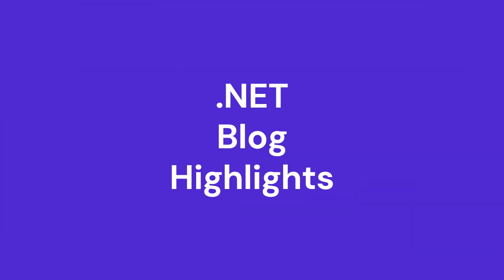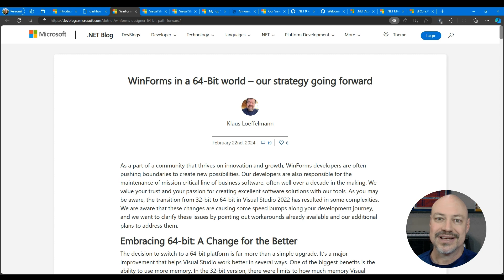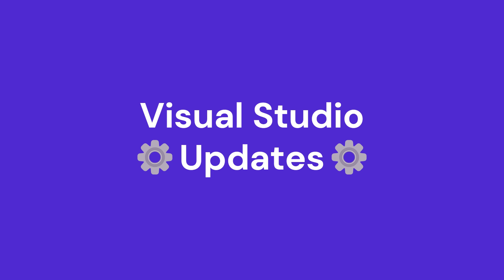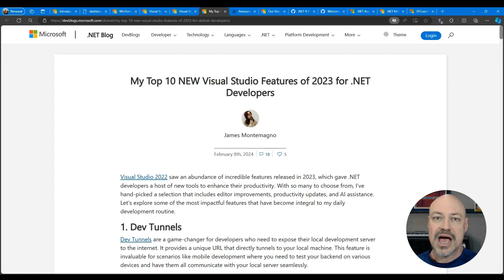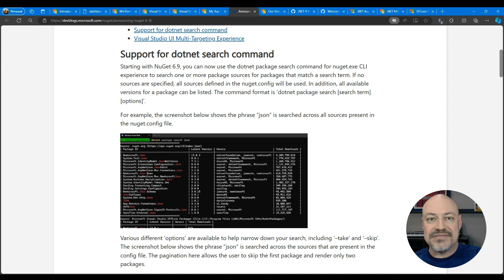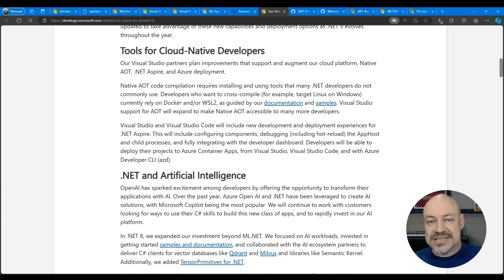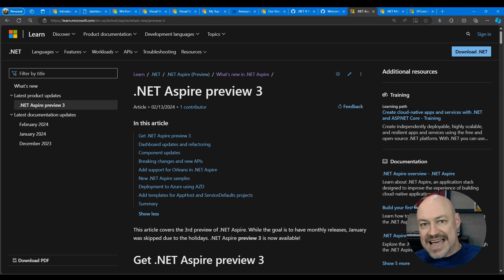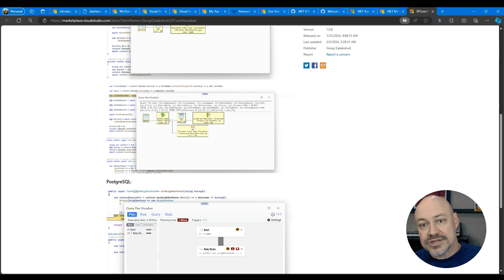.NET Monthly Roundup - February 2024 - Top blog posts, VS News, .NET 9 Vision, and more!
📆Welcome to our February .NET Monthly Roundup with Jon Galloway! In just 3 minutes, Jon breaks down the latest news from the month of February 2024 that .NET developers need to know.

🌟Featured Blog Posts
➡️Introducing ASP.NET Core metrics and Grafana dashboards in .NET 8 - .NET Blog
➡️WinForms in a 64-Bit world - our strategy going forward - .NET Blog

➡️My Top 10 NEW Visual Studio Features of 2023 for .NET Developers - .NET Blog

➡️Welcome to .NET Release News on GitHub Discussions! · dotnet/core · Discussion #9131

Chapters
00:00 Intro
00:18 Featured Blog Posts
00:59 Visual Studio and Tools Updates
01:45 .NET 9 Vision
02:20 .NET Aspire Preview 3
02:27 Community resources and events